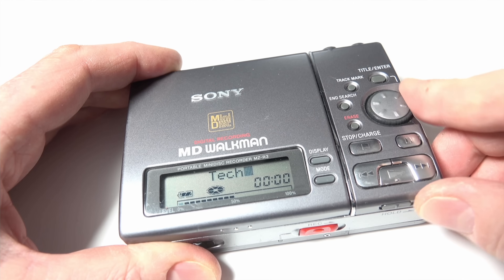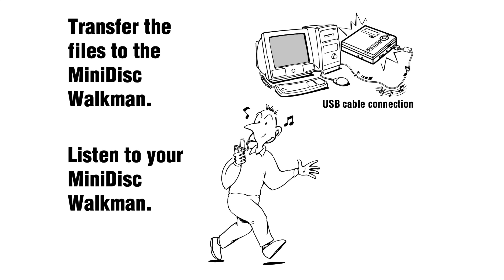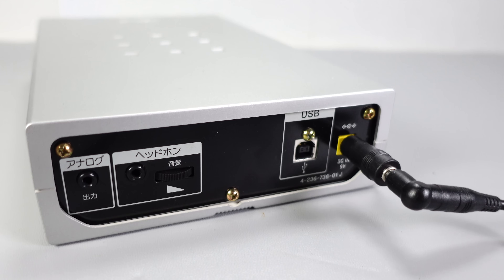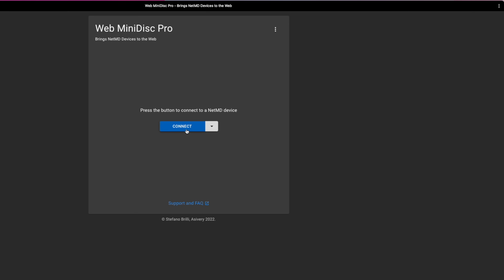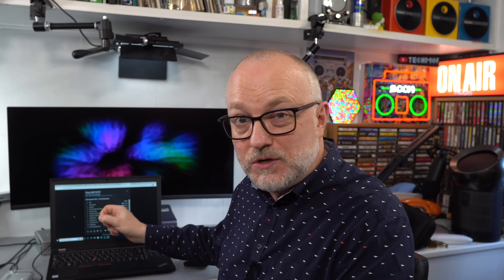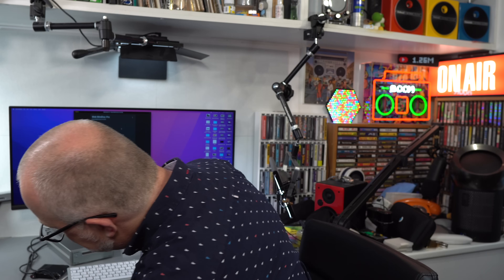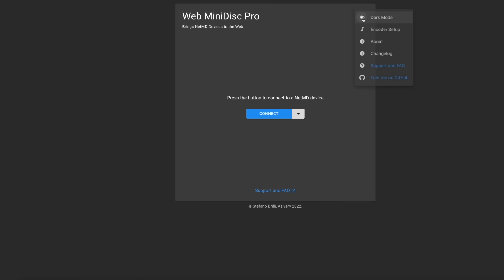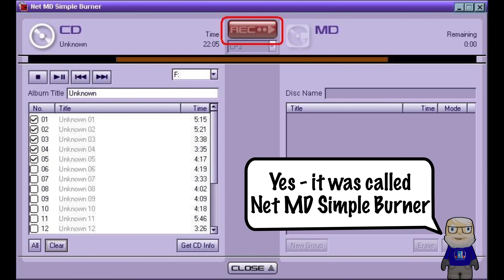NetMD MiniDisc into 2022...and beyond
In this video I test out modern day NetMD compatible MiniDisc alternatives to Sony's long abandoned Sonicstage and Simple Burner.

VERY VERY ! IMPORTANT —— For WINDOWS Web Minidisc Pro you’ll need to use Zadig to allocate a new driver to your MD machine. Read the instructions linked to from Web Minidisc Pro’s webpage, but here’s a link for Zadig

Merchandise
New Techmoan Merchandise is now available.

A) Patrons usually have early access to videos. I'll show the first version of a video on Patreon and often the feedback I get results in a video going through further revisions to improve it. e.g. Fix audio issues, clarify points, add extra footage or cut extraneous things out. The video that goes live on youtube is the final version.